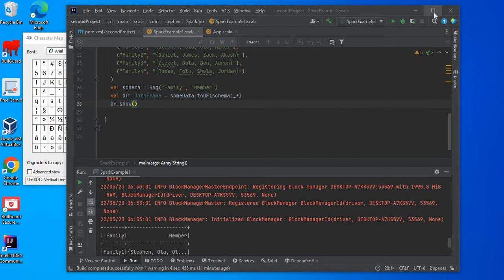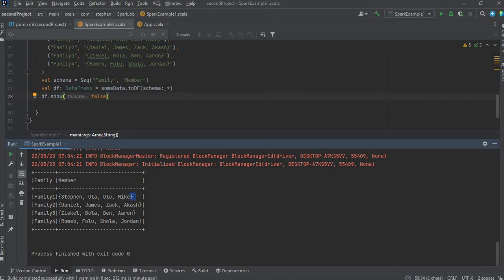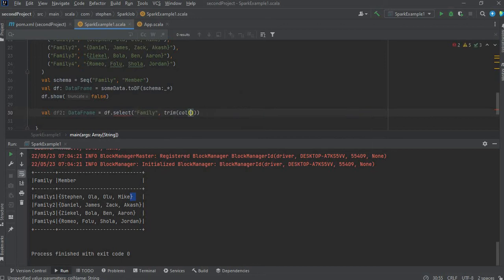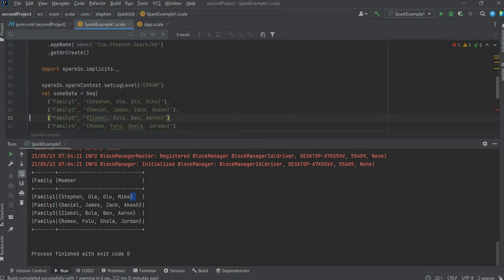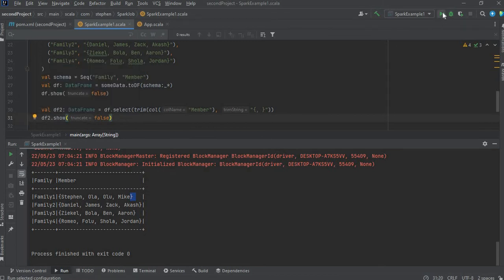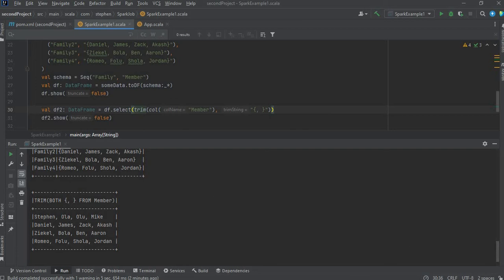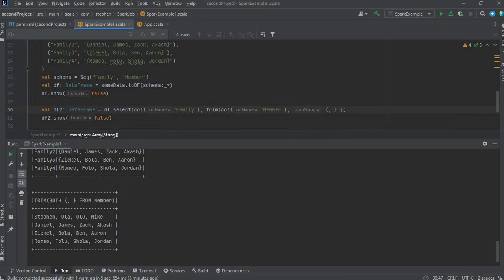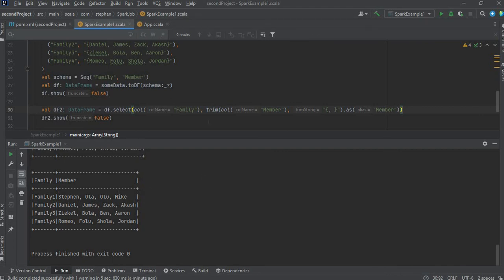How To Use trim() Transformation Method On Spark Dataframe: trim | scala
In this video, you will get to see how the spark trim() transformation method is used on a dataframe. It's a step by step code along tutorial that you will find easy to understand.